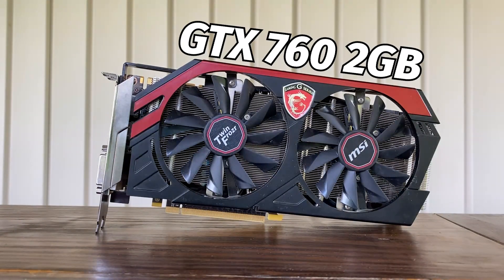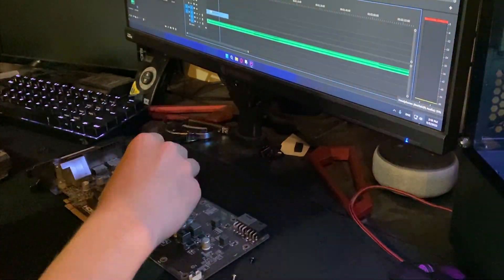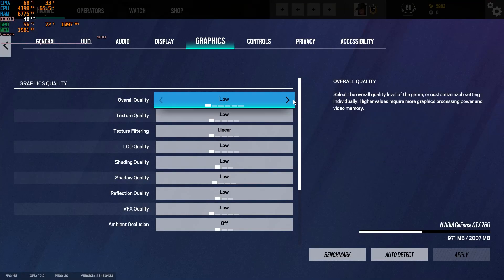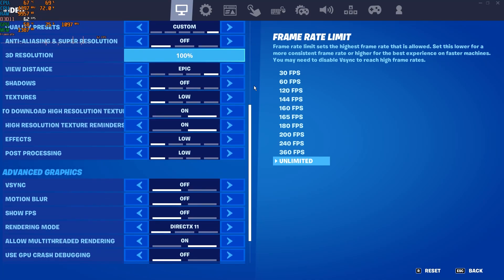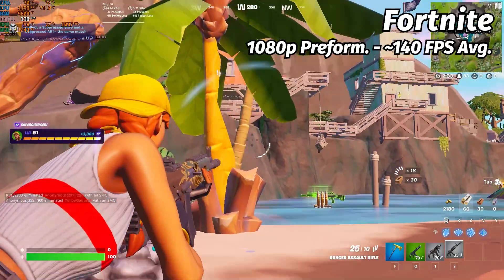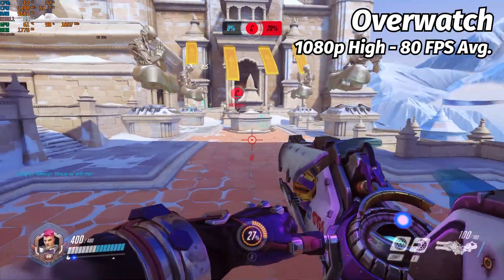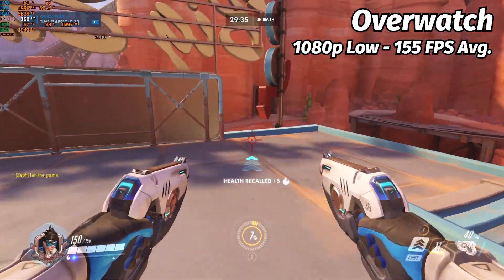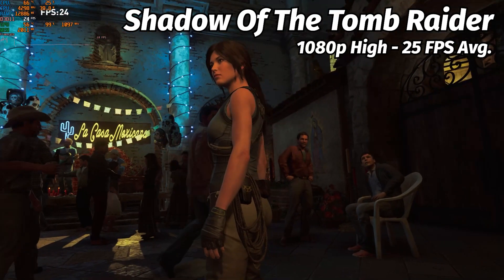This GPU costs less than $50 in 2024...is it worth it? | GTX 760 Review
In this video I review and benchmark the MSI GTX 760 2GB card, a card that is almost 10 years old now and no longer officially receives drivers from Nvidia, but still seems to preform well enough to compete at it's price range. Even Linus Tech Tips included a GTX 760 in their latest $69 PC build video.

Timestamps
0:00 Intro
1:07 Cleaning and Test Bench
2:14 Rainbow Six Siege
3:00 Fortnite
4:36 Overwatch
6:12 Shadow Of The Tomb Raider
7:20 Conclusion And Final Thoughts